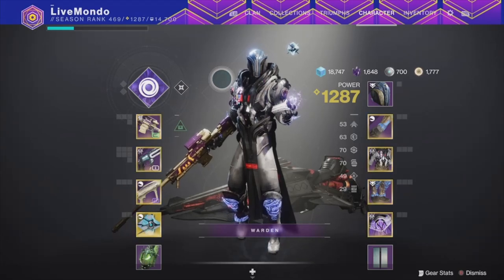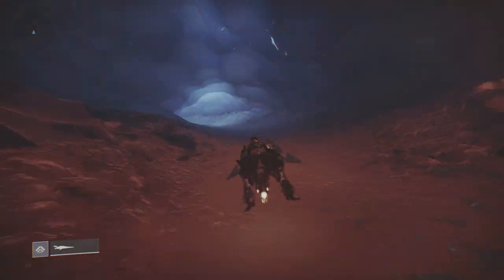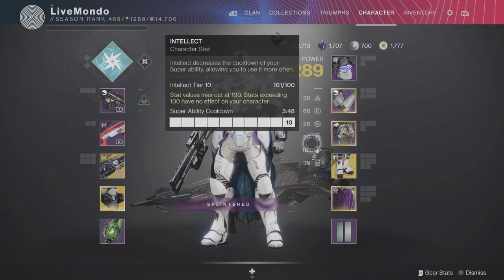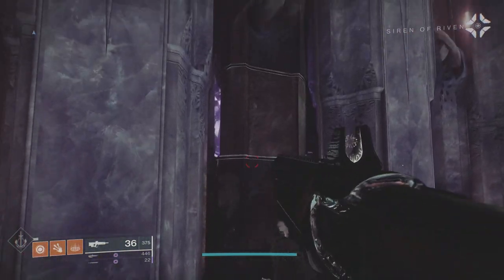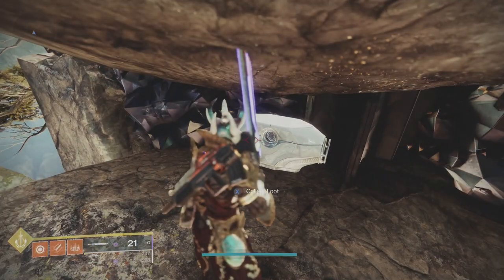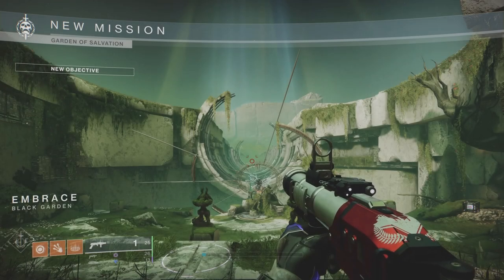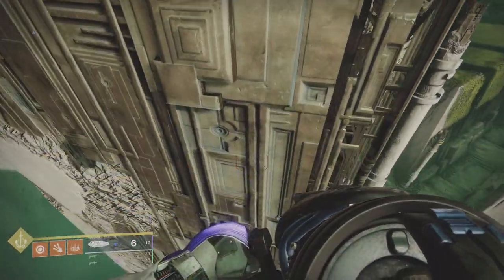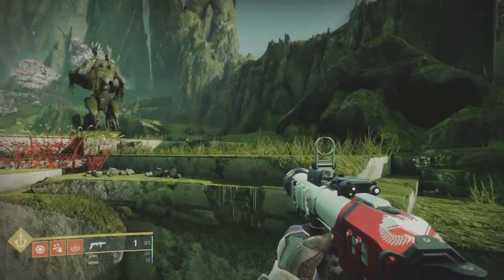How to get All Raid Chests Solo - Destiny 2 Beyond Light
In this video I show you how to get ALL the raid chests solo in Destiny 2 Beyond Light. These include Deep Stone Crypt, Last Wish and Garden of Salvation. This will help players aquire spoils of conquest, raid armour and raid weapons. Hopefully this helps you guys still going for the Anarchy and/or looking for other raid loot.